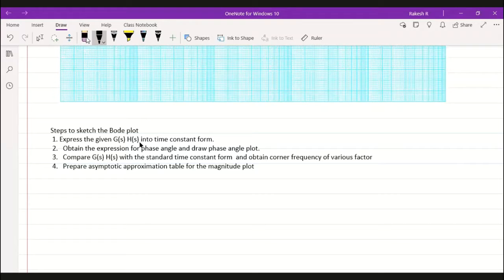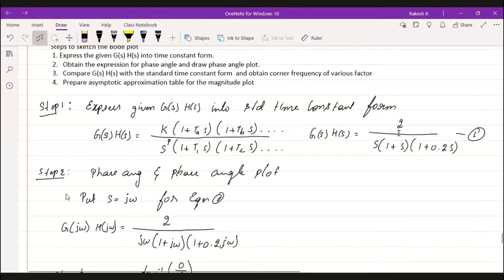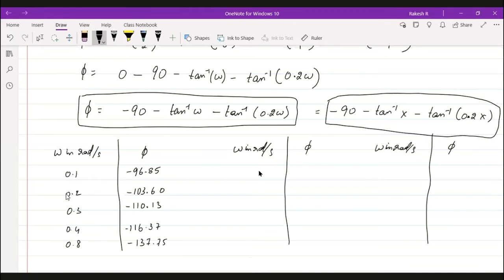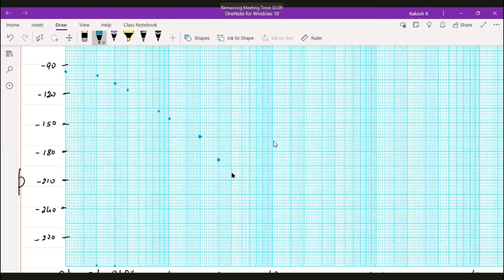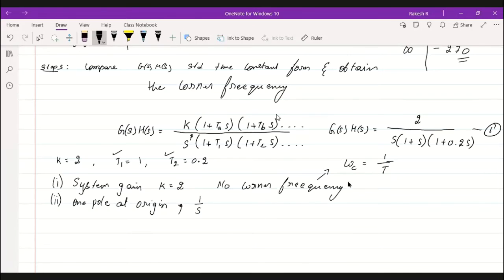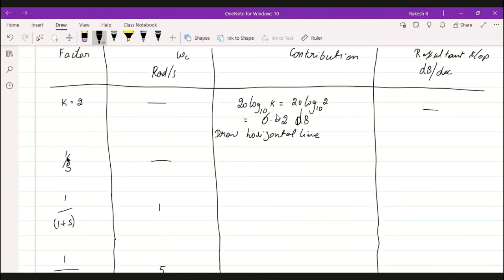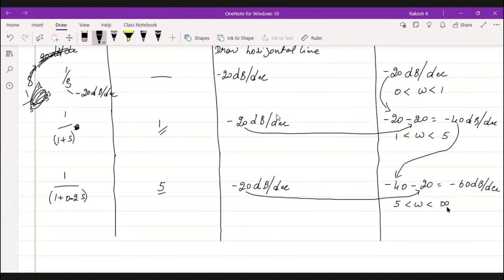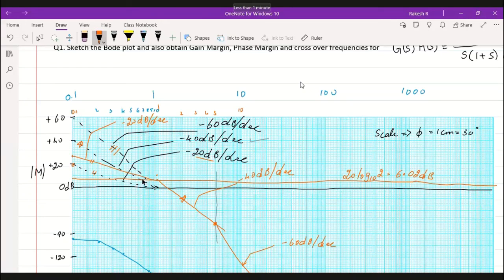bode plots numerical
control engineering VTU